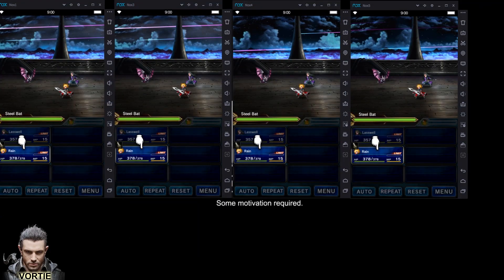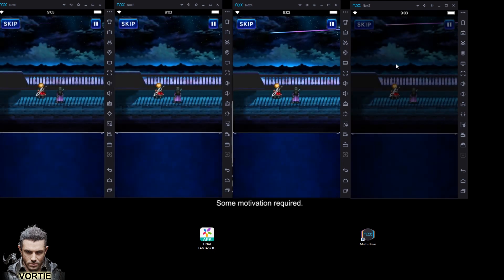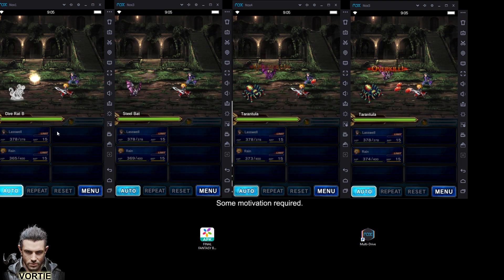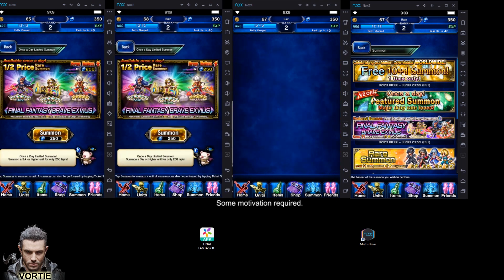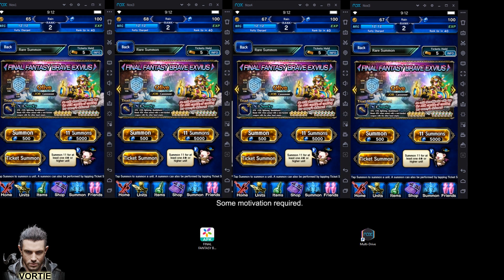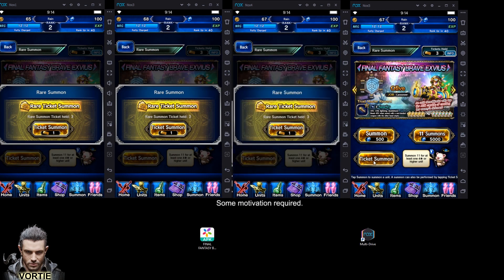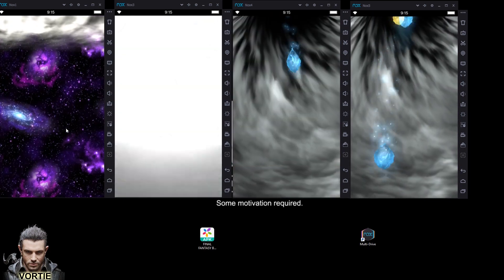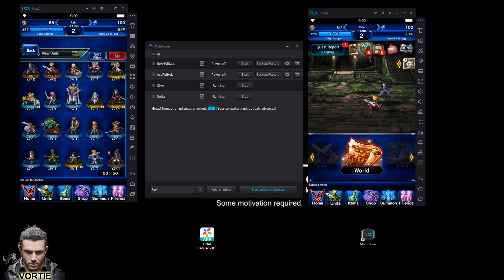[FFBE] The time to RE-ROLL IS NOW!! Offer ends March 9th/2017!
This is the best time to re-roll.. Let me show you my luck as well as chat about what's good to keep?..